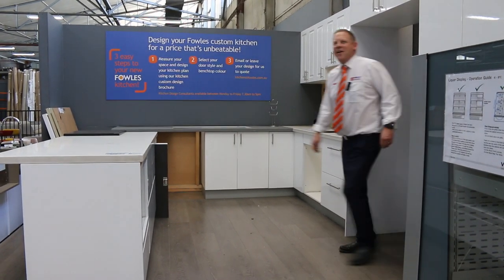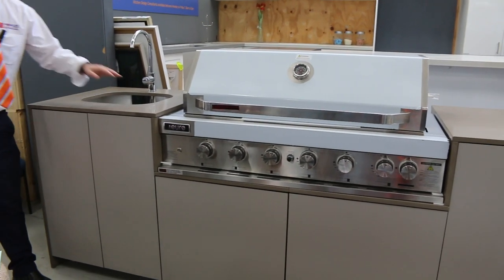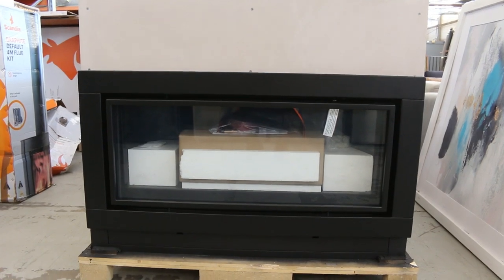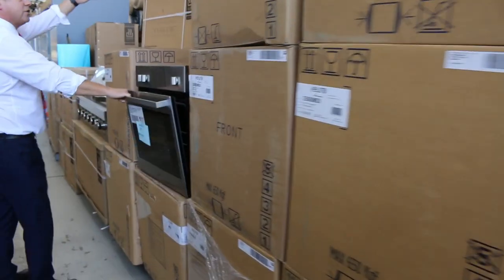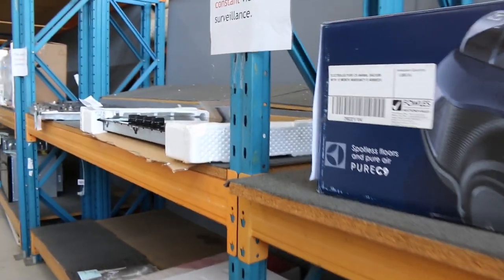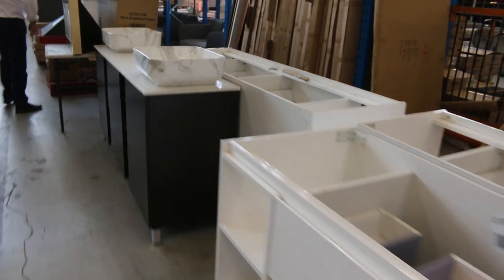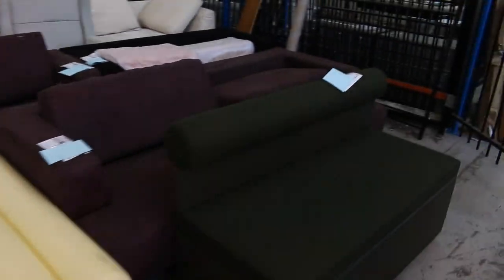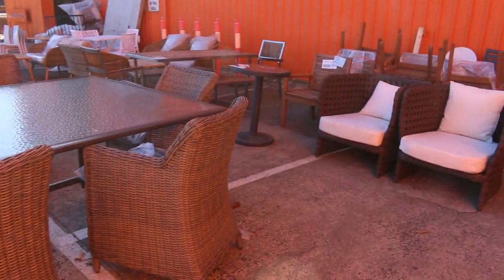Home Renovators 31 March